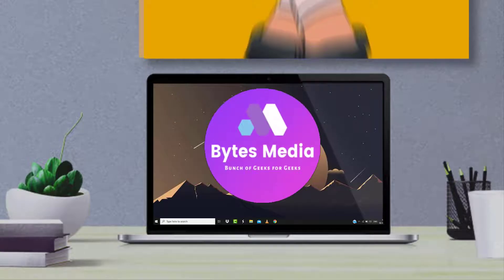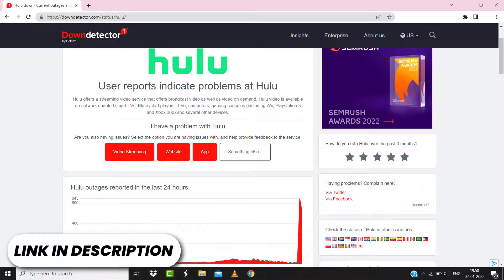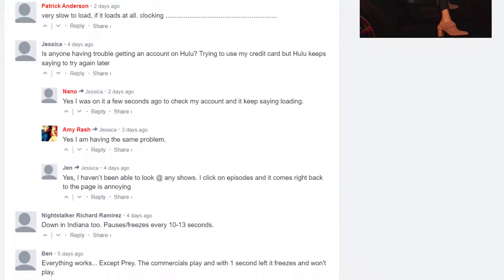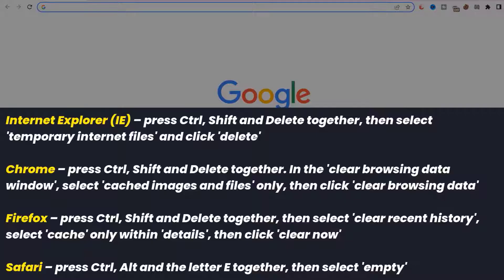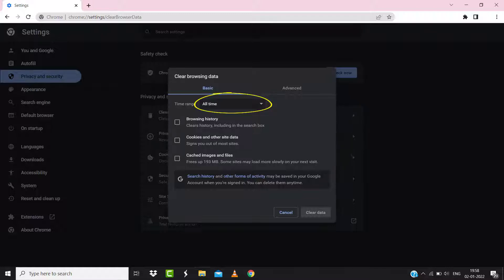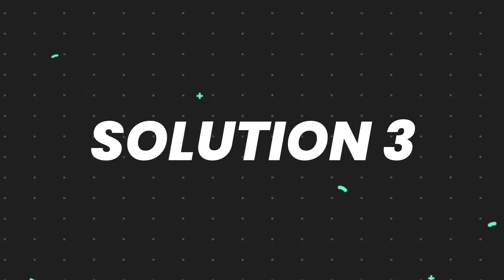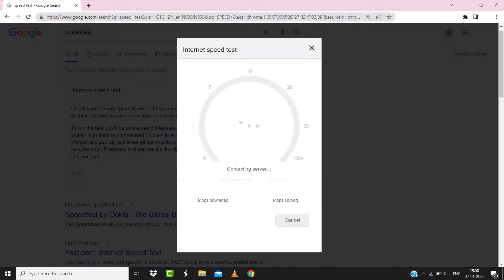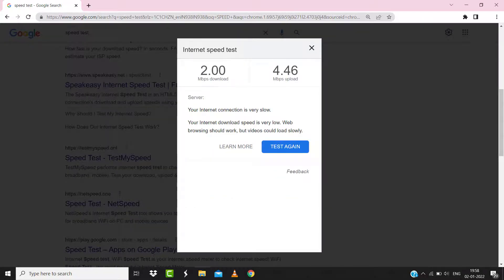Hulu Not Working: How to Fix Hulu Not Working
In this video, I'll show you How to Fix Hulu Not Working. This is the easiest and fastest way to Fix Hulu Not Working. Make sure you watch until the end of this video to find out How to Fix Hulu Not Working. Hope you enjoy!

Video Parts:
00:00 Intro: How to Fix Hulu Not Working
00:08 1.Solution: Check Hulu Backend Status
00:25 2.Solution: Clear Temporary Files
00:47 3.Solution: Internet Speed Test
01:14 Outro: Ending

Topics Covered:
Bytes Media
how to
how to fix
Hulu Not Working
How to Fix Hulu Not Working
is hulu down
hulu technical issues
why is hulu not working
hulu down
hulu student discount
hulu status
hulu twitter
hulu down?